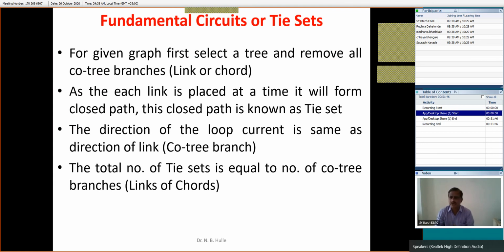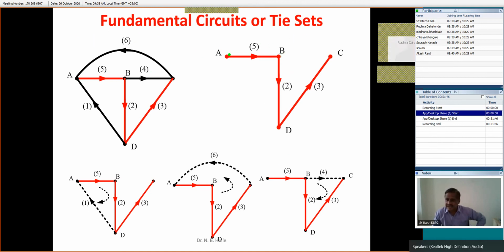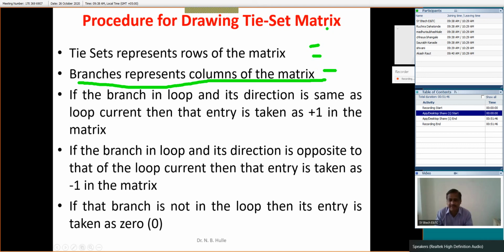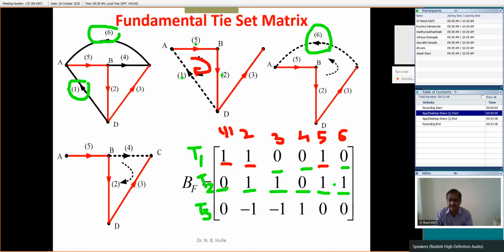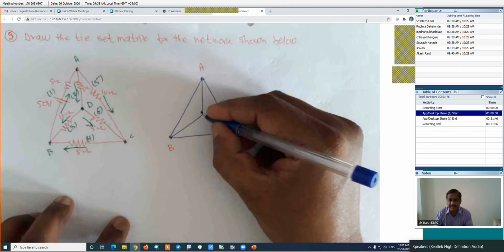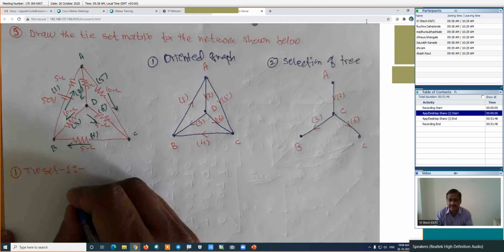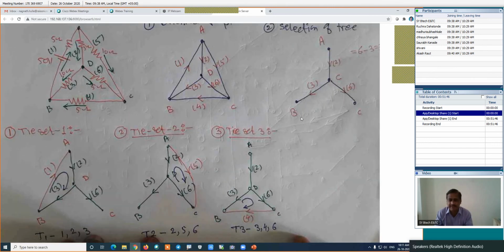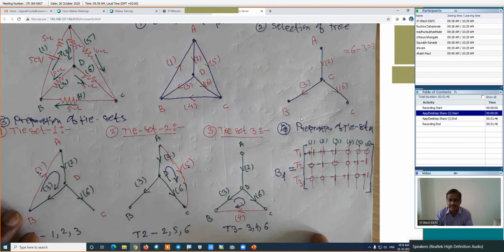How to prepare Tie Sets and Tie Set Matrix by Dr. Nagnath Hulle